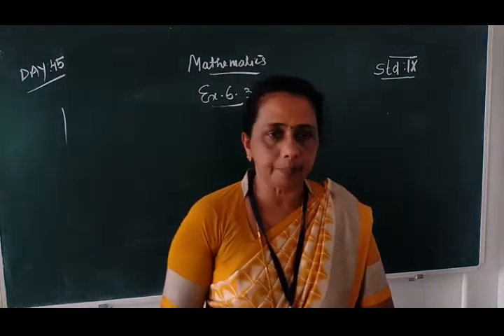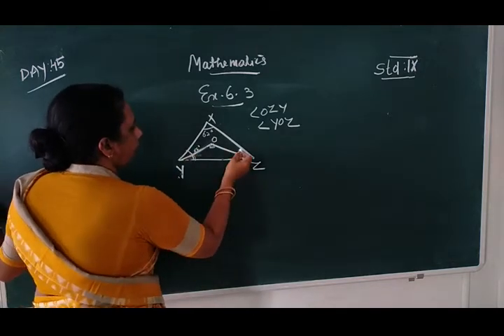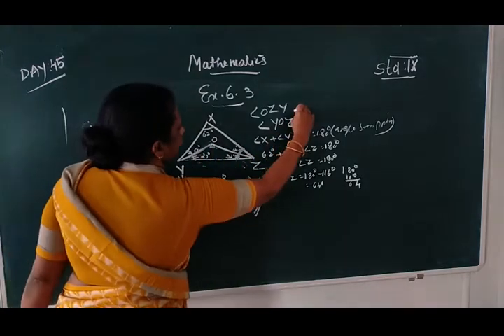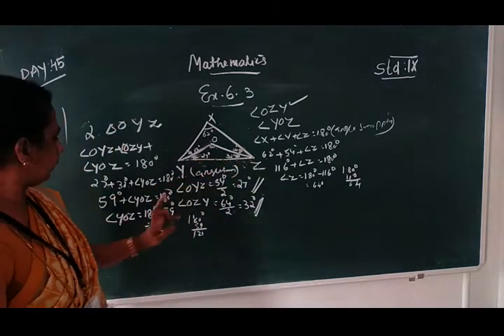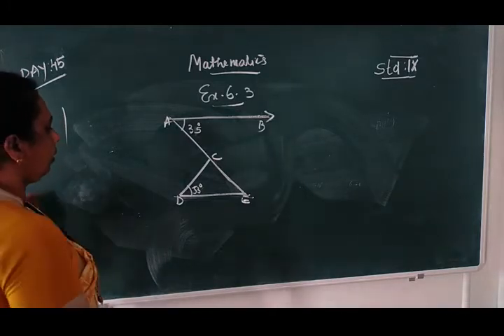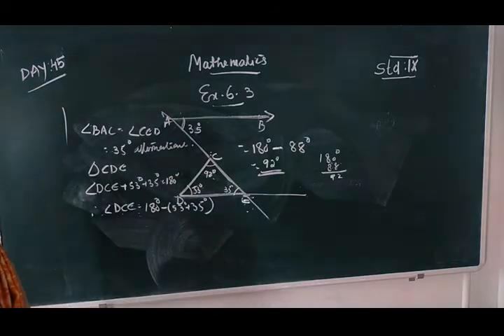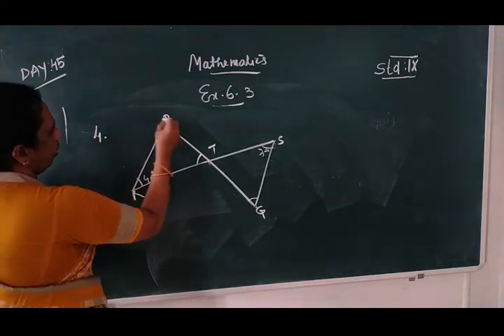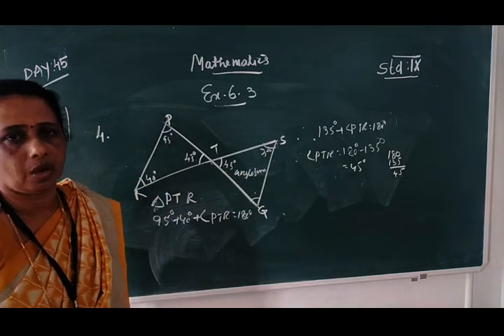DAY 45 MATHS CLASS IX